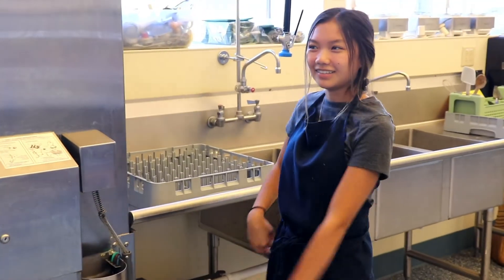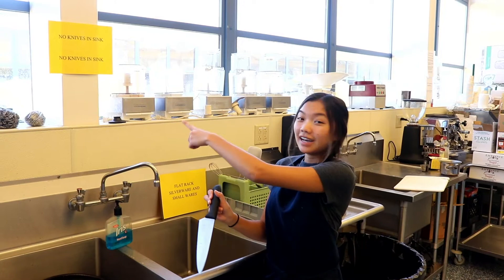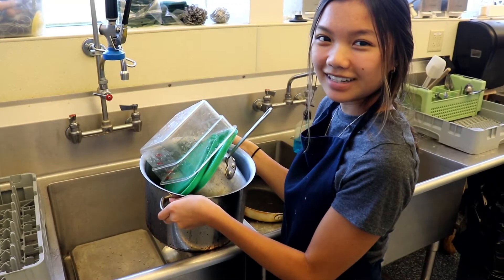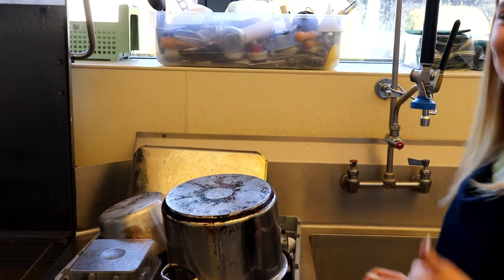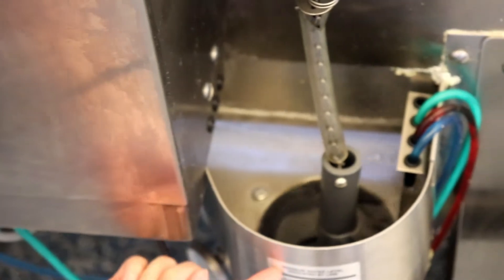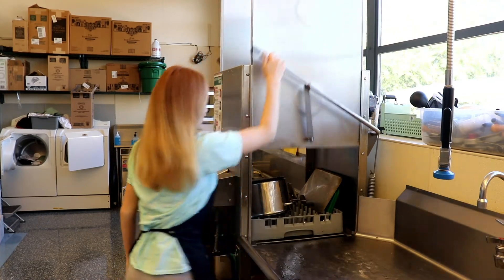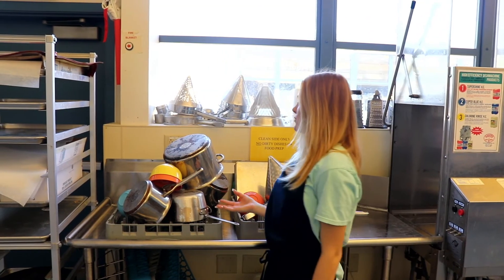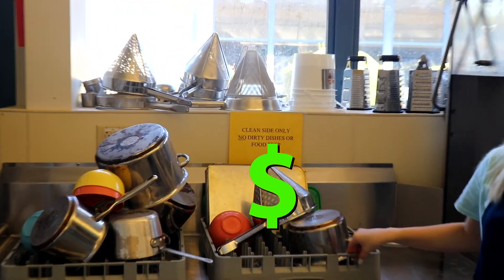Dishes Fremo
How to wash dishes THE RIGHT WAY